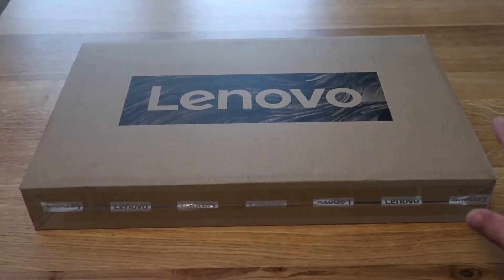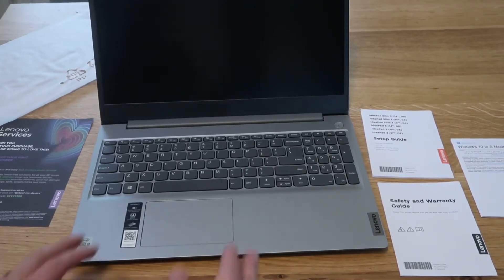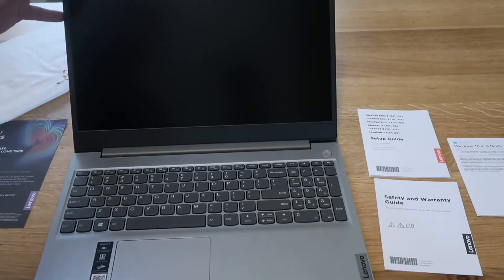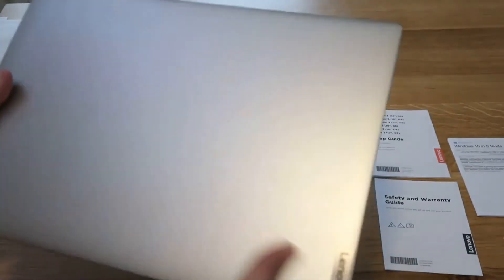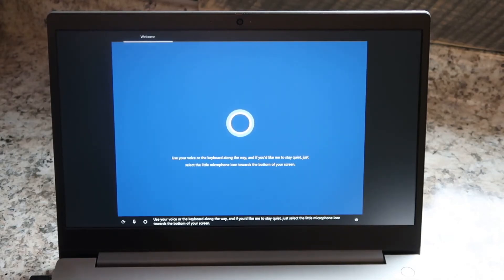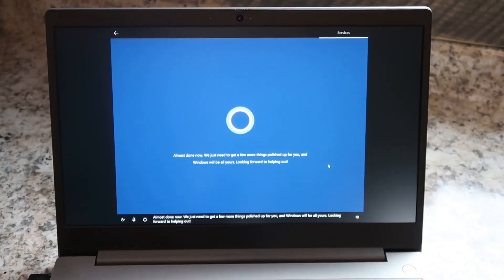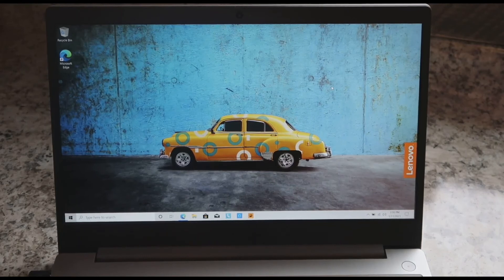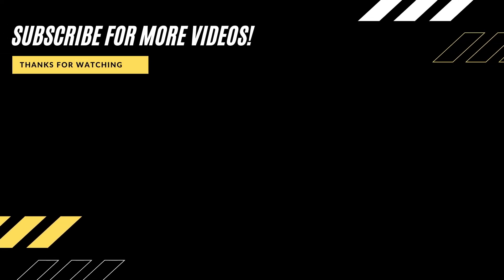Lenovo Ideapad 3i 15" Laptop Intel Pentium 4GB Memory 256 SSD - Unboxing & Setup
Here is the Lenovo Ideapad 3i 15" Laptop, Intel Pentium 7505, 4GB Memory, 256 SSD. We unbox and show you how to set it up.

Get this laptop here:
(Amazon USA Link)
(Amazon International Link)